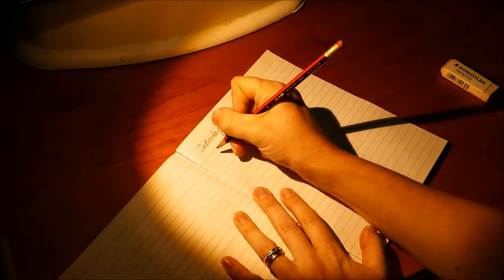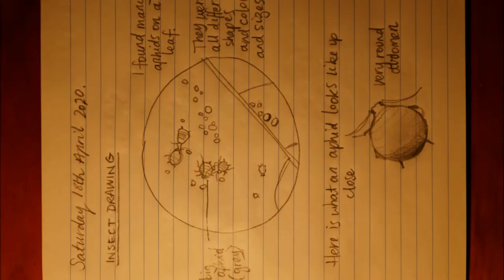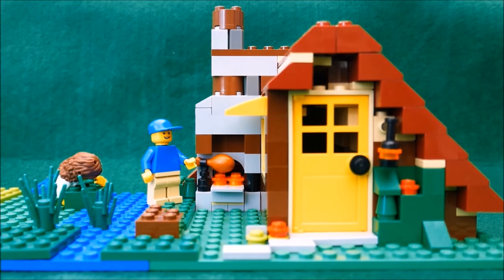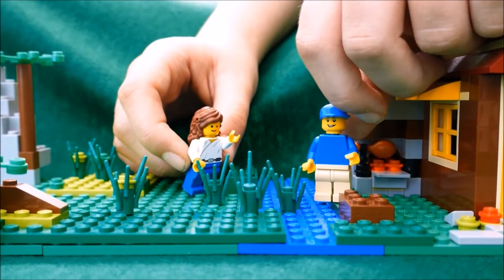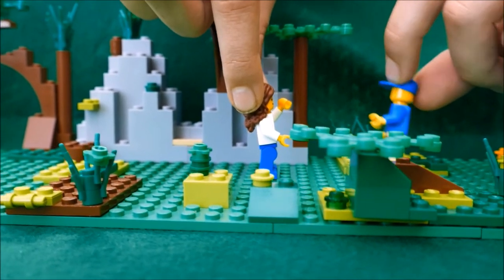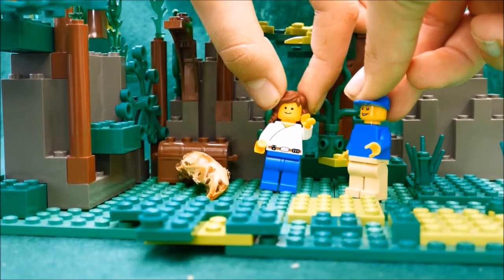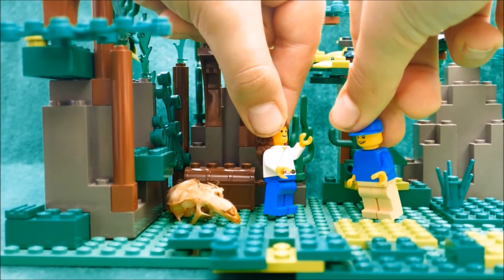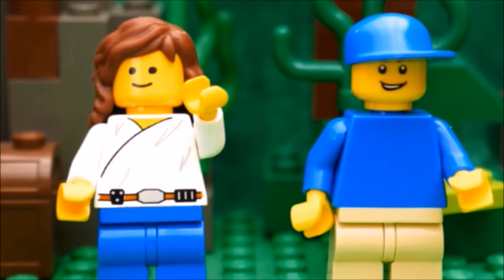2. Insect Hunt - Foundation - 1&2 (Science @ Mrs. Mac's House)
In this episode, the children are asked to go on an insect hunt in the garden and encouraged to draw and write about what they found in their science journals.